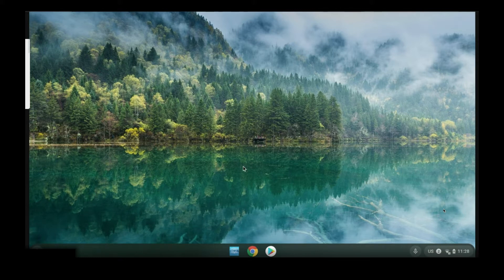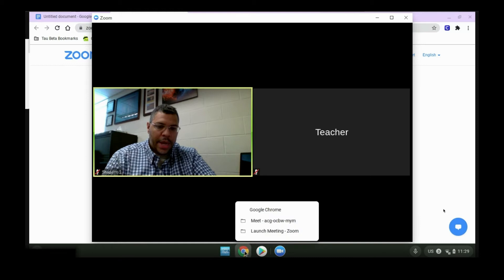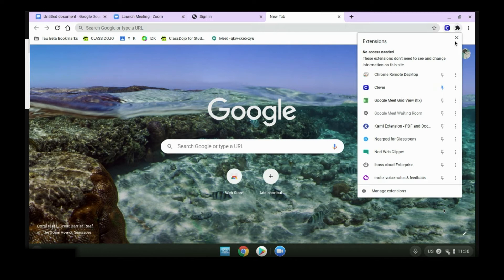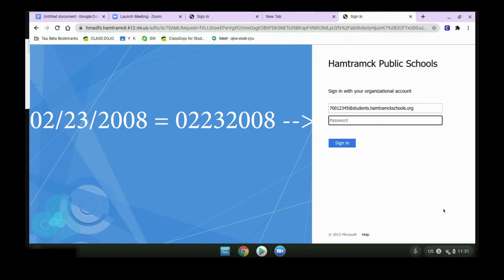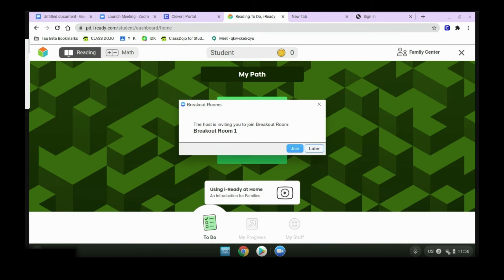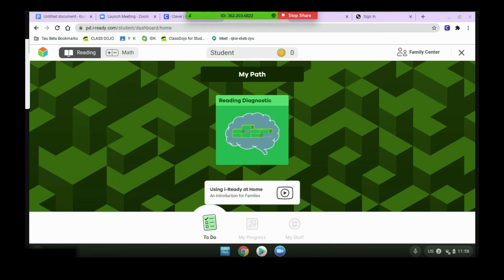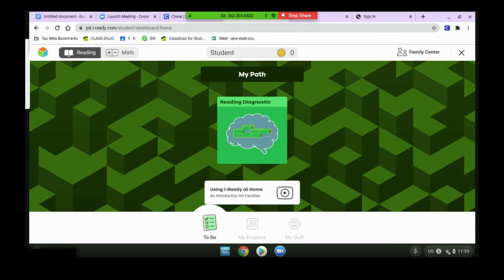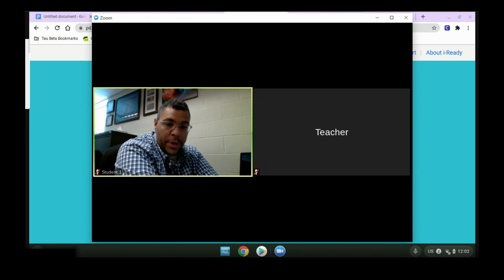HPS - iReady & NWEA Using Zoom For Students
Instructions for students to prepare for online iReady/NWEA assessments using Zoom.